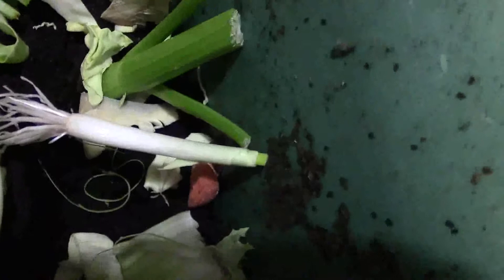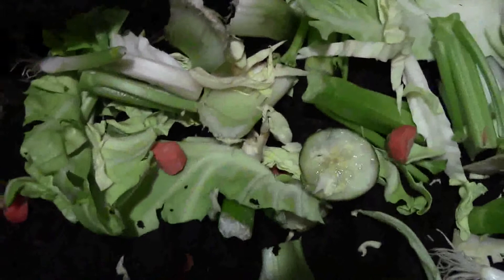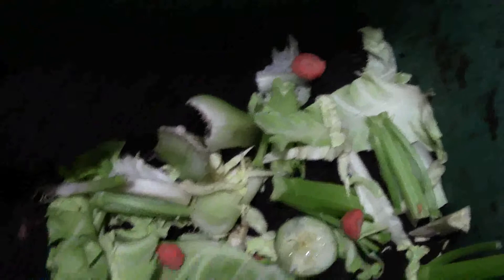Feeding the Isopod Bin AZVlogger [Day 92]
A look into the isopod bin and feeding them